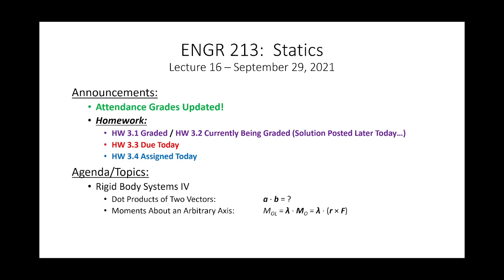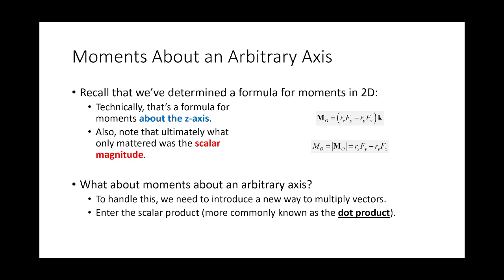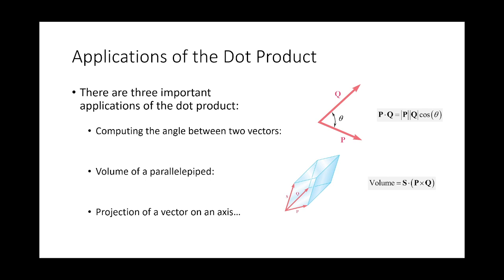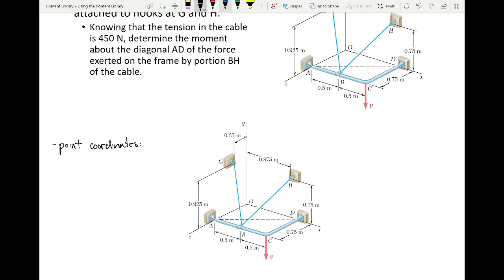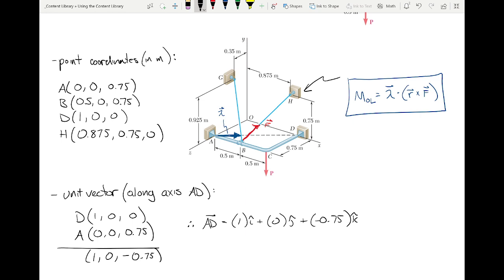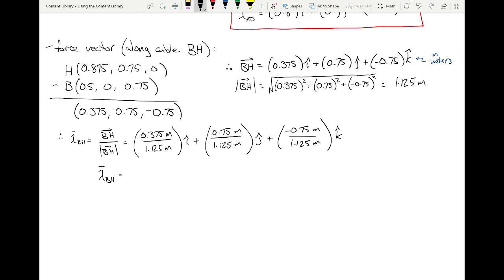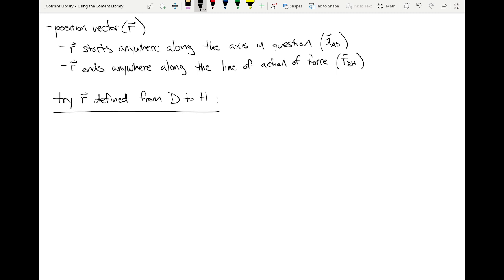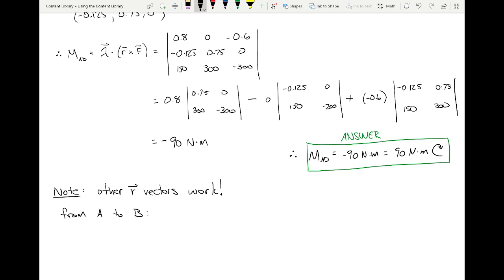ENGR 213 Lecture 16: Dot Products & Moments About an Arbitrary Axis (2021.09.29)